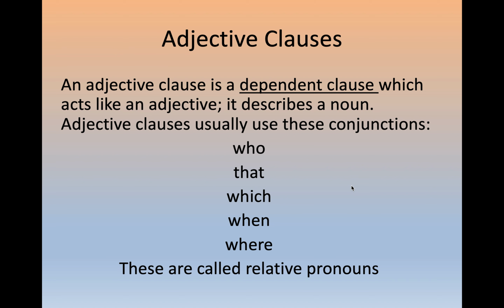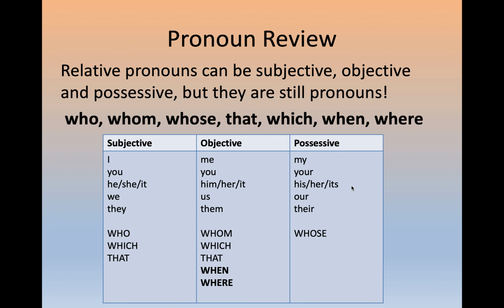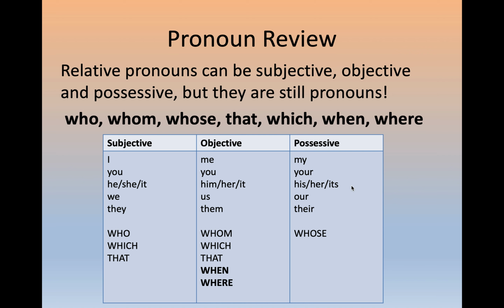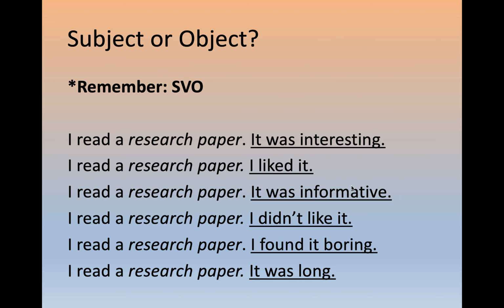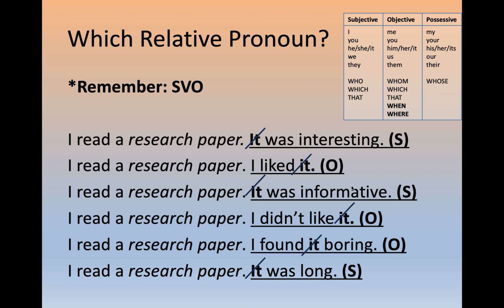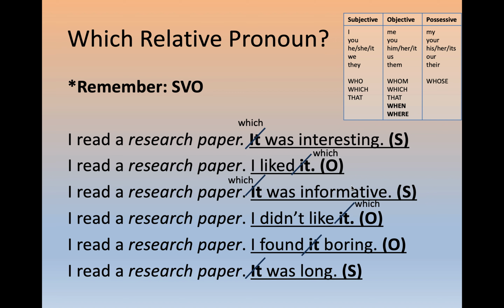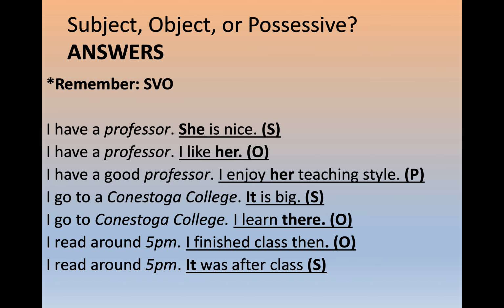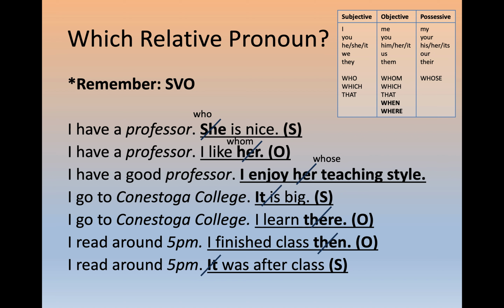Video 1 (Adj. clauses) Relative Pronouns for adjective clauses